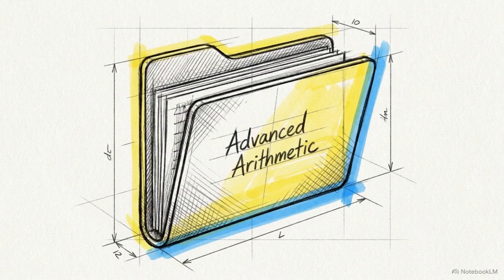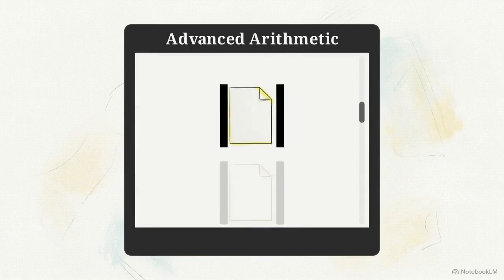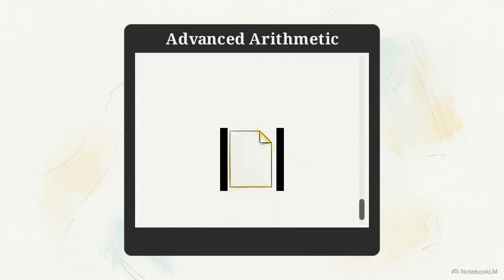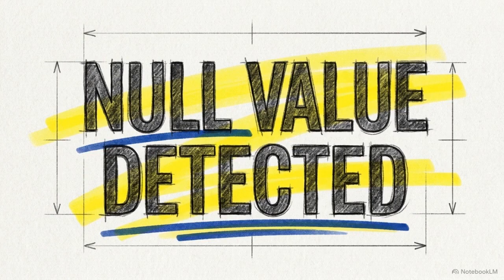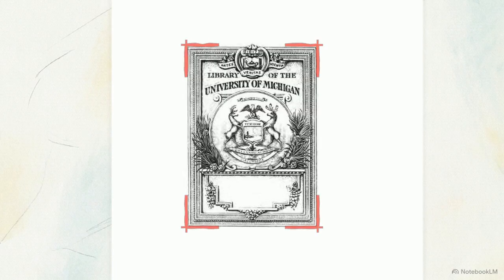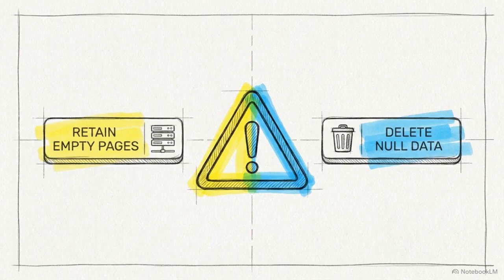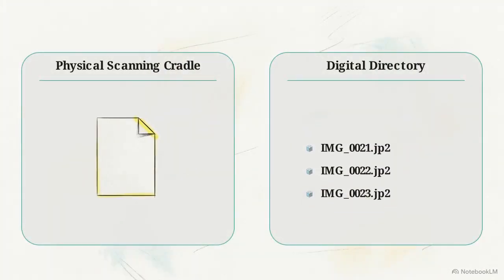When Algorithms Read: Deconstructing Mass-DigitizationPipelines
The provided document is an archival record of a textbook titled "Advanced Arithmetic," which has been preserved in a digital format. It features a prominent University of Michigan library bookplate, indicating that the physical copy was once part of their institutional collection. The imagery includes classical heraldry and decorative foliage, symbolizing the academic heritage and preservation efforts of the university. While most of the pages are blank in this excerpt, the document serves as a historical marker for early twentieth-century educational materials. This specific scan is part of a larger initiative to digitize print literature for modern accessibility.